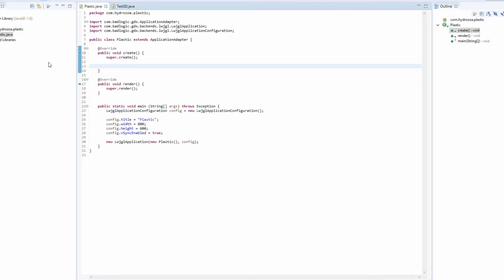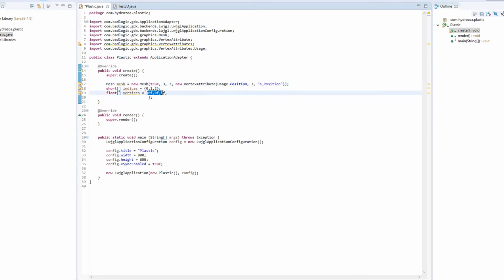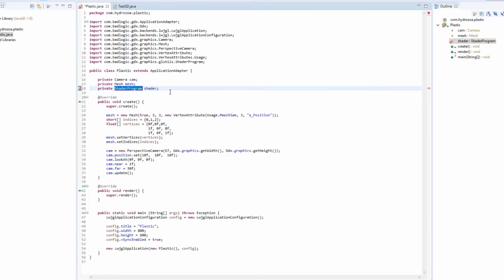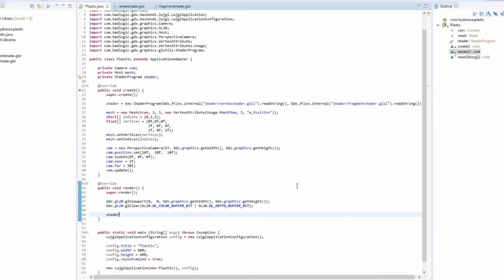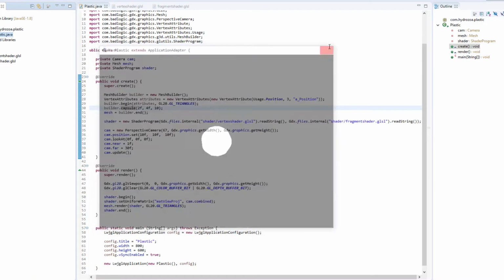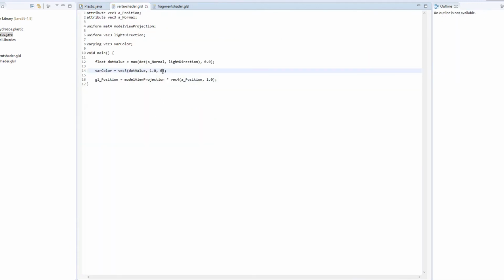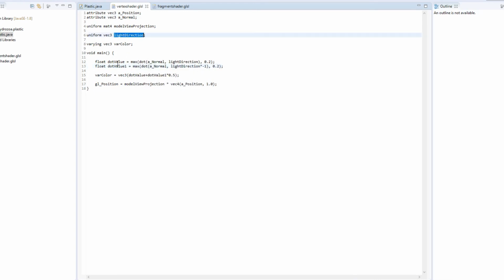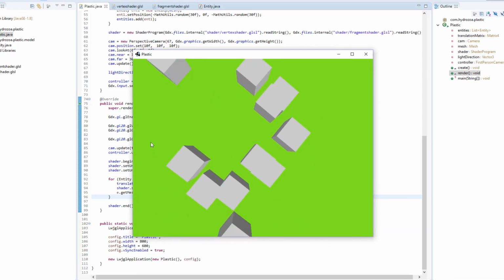Devlog 1: Simple approach to 3D using LibGDX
Dead simple approach to 3D, avoiding ModelInstances and Environments. Still running on android, iOS and PC though.

Cheers!